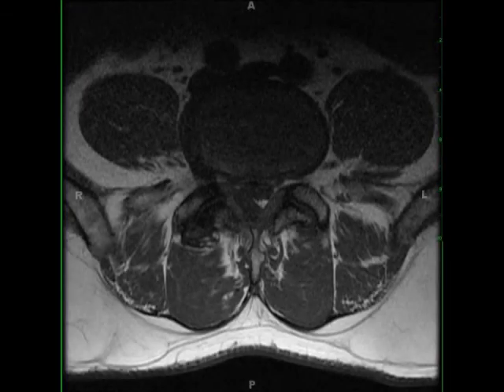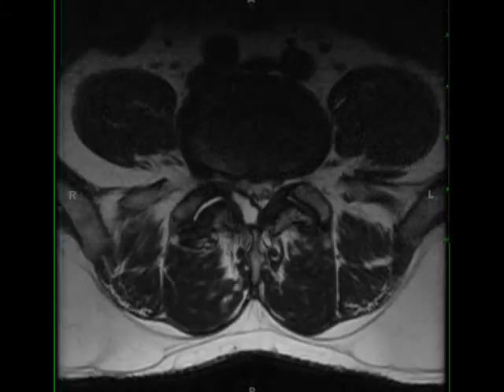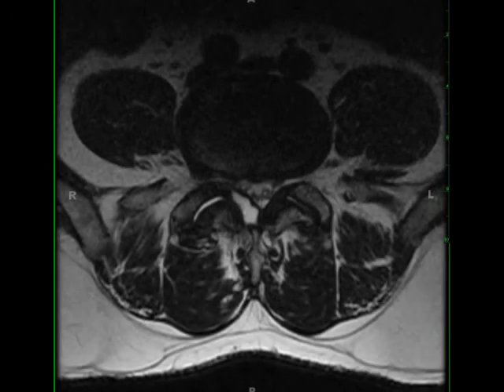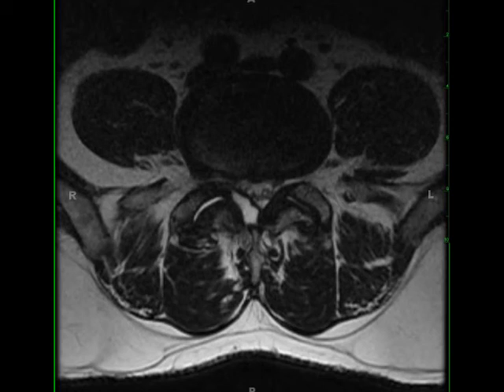Lumbar Spine Synovial Cyst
62-year-old male with worsening right-sided back pain over a period of two months. There is a well circumscribed T1-hypointense, T2/STIR-hyperintense lesion arising from the facet joint at L4-L5 on the right and extending under the ligamentum flavum. There is mild-moderate bilateral facet arthropathy. The imaging findings are most compatible with a right-sided synovial cyst which contacts the L5 and S1 nerve roots on the right. Spinal synovial cysts are collections of synovial fluid contained by a cuboid or pseudostratified columnar epithelium. The cyst may contain old hemorrhage or proteinaceous debris, which can alter its signal characteristics. Most cases are asymptomatic, but slow growth over time can result in progressive back pain. They tend to occur at the L3-L4 and L4-L5 disc levels. NMR198